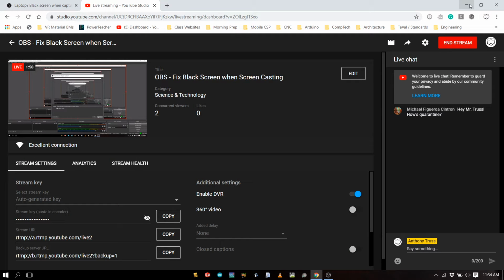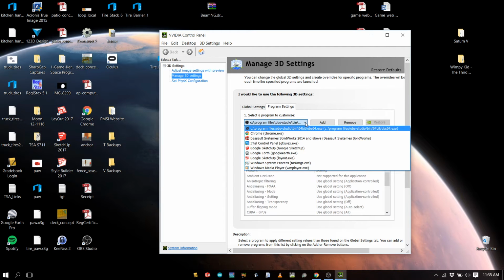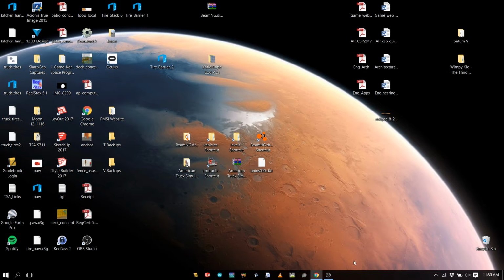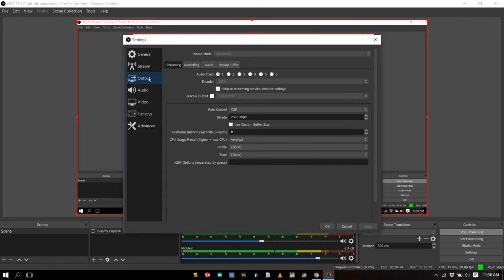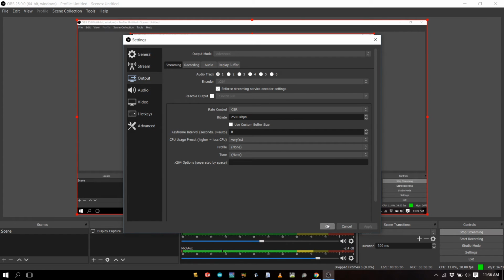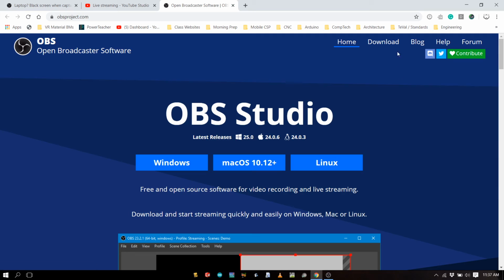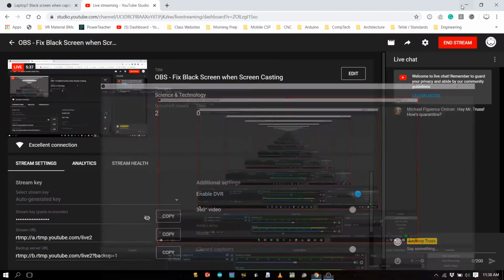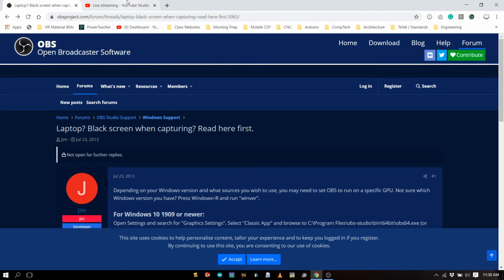OBS - Fix Black Screen when Screen Casting